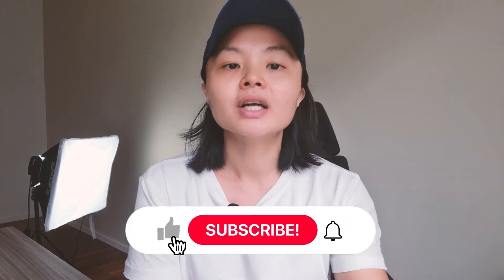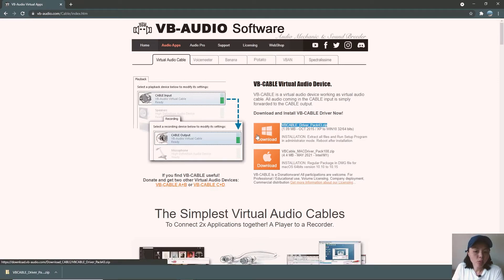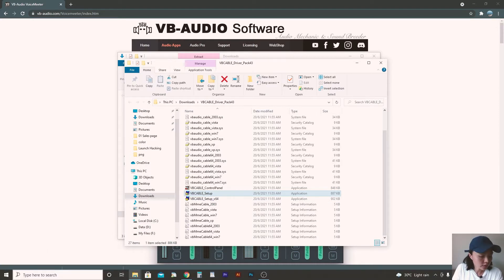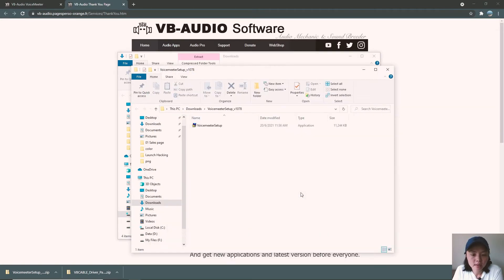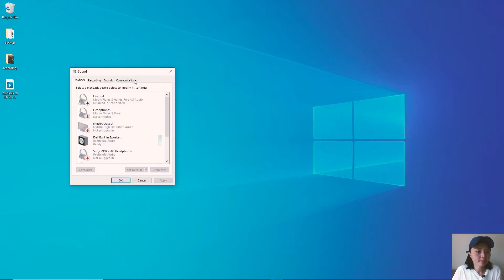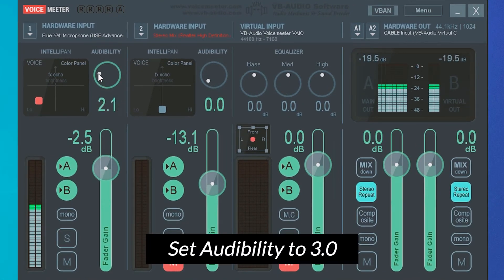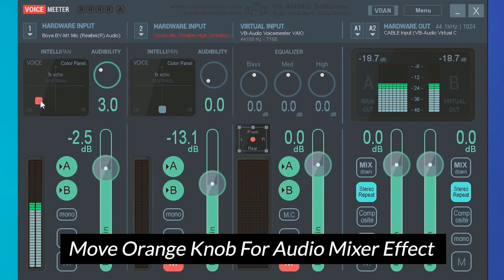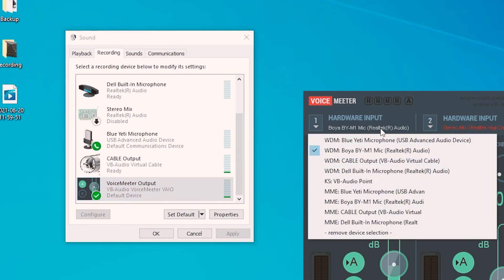How to Make Your Boya BY-M1 Sound Like a Studio Mic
How to make your Boya BY-M1 sound like a studio mic using free software to adapt your voice on the fly.

In this step-by-step tutorial, I go through exactly what software and settings you need to change to have your Boya BY-M1 sound as professional and production ready as possible.